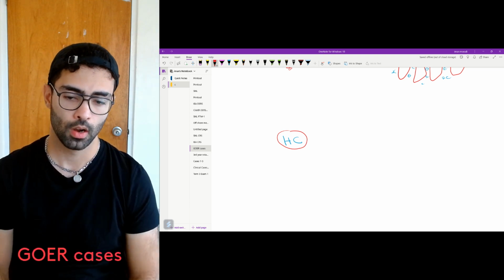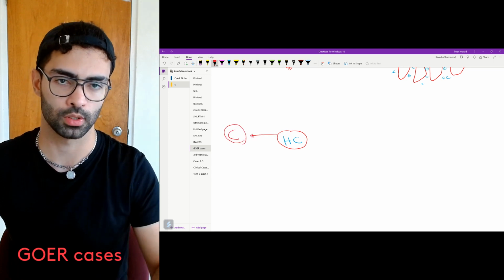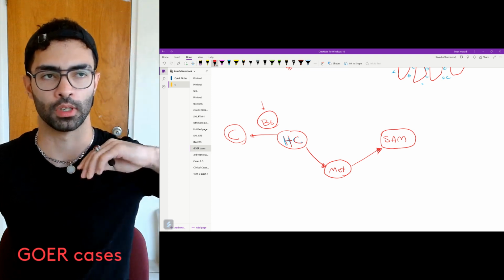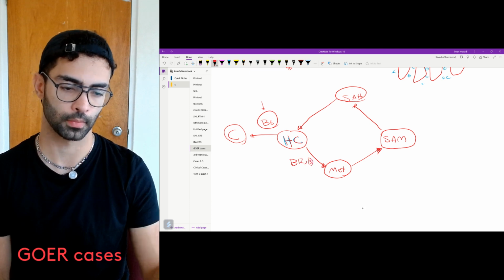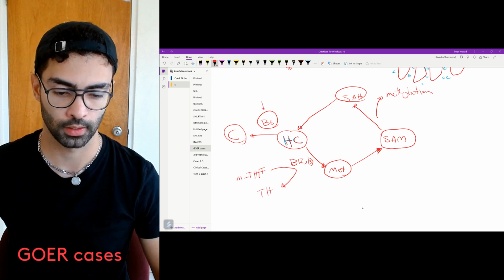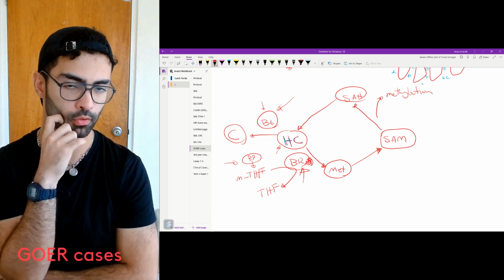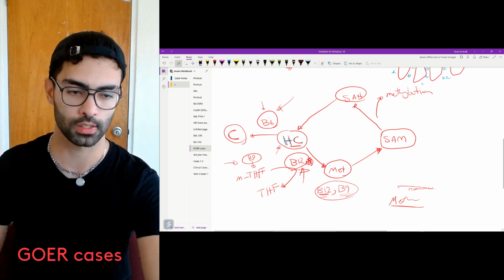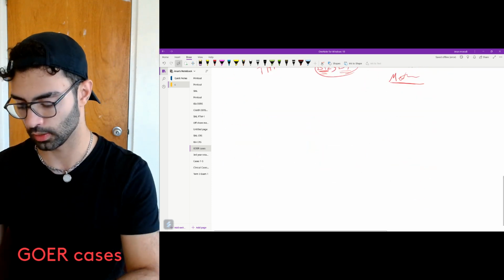USMLE Step 1 review GOER cases ep 3